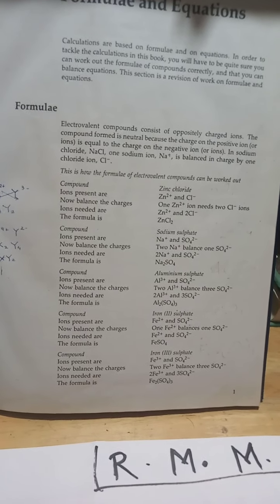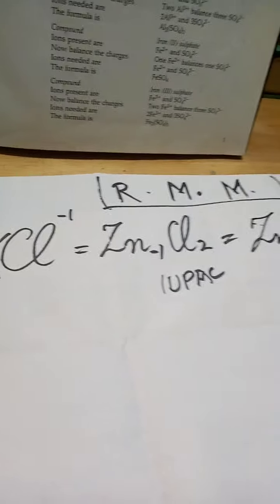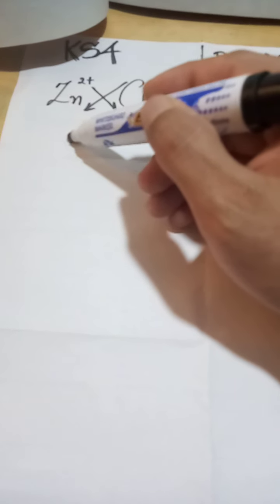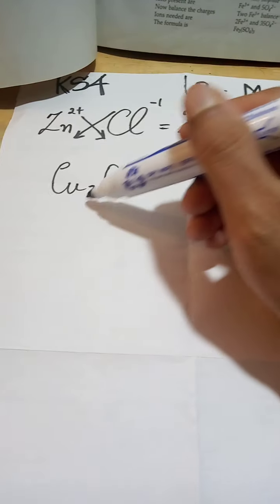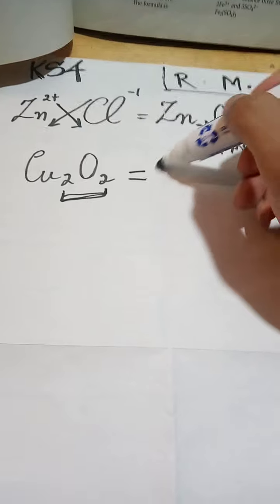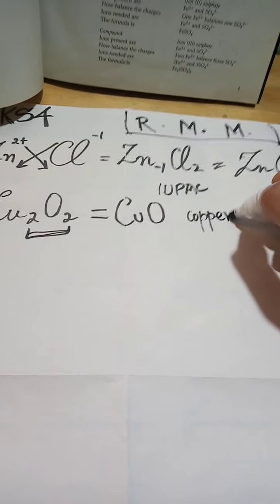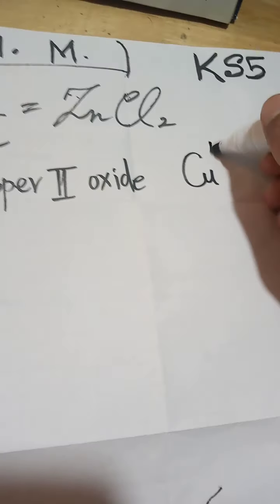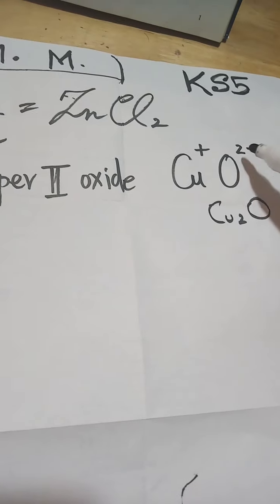AS A2 KS5 Valency Kinetics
Advanced Chemistry Calculational Analysis 2020